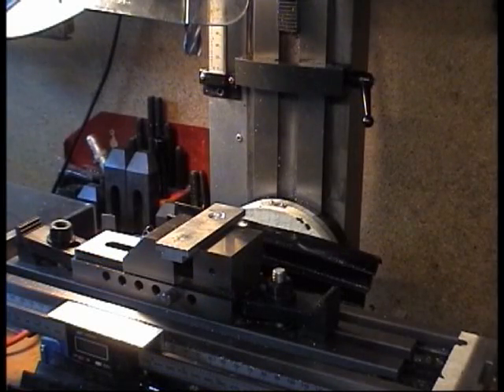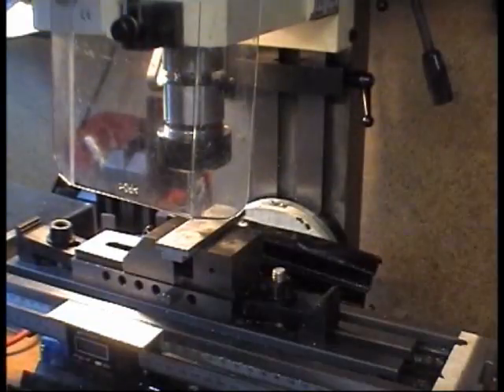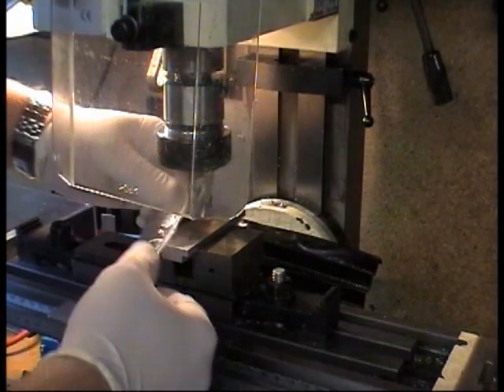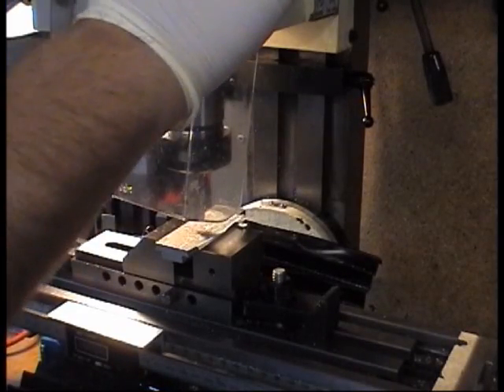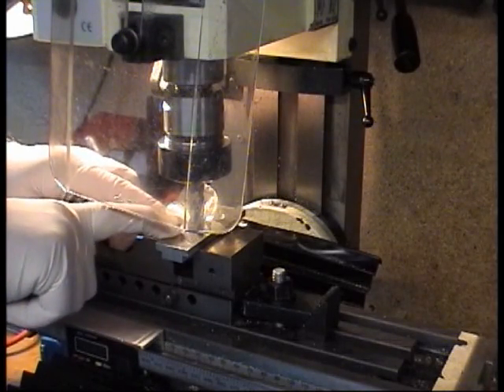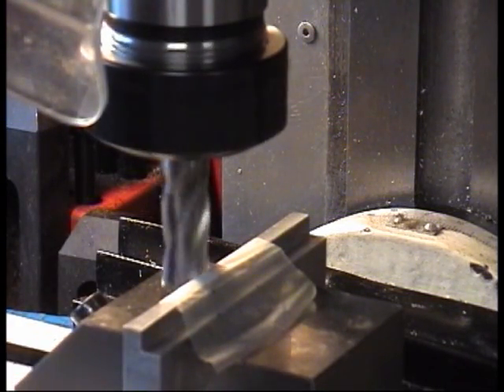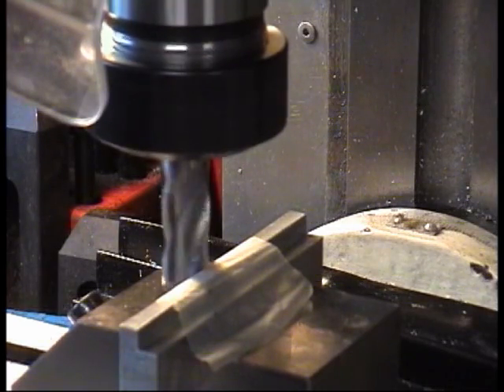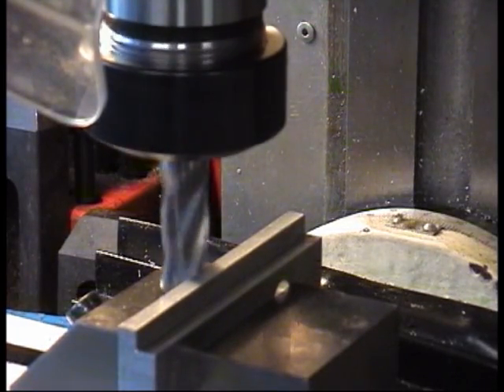Milling Tricks of the Trade (Edge & Surface Finding)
Using a cigarette paper to find the surface or edge of a piece of material.